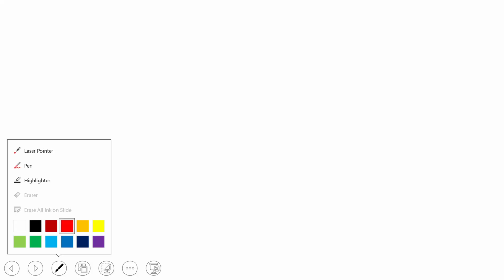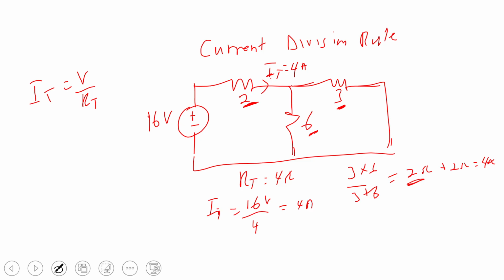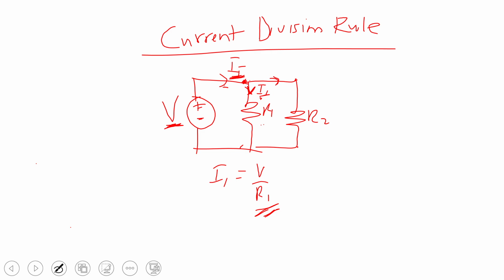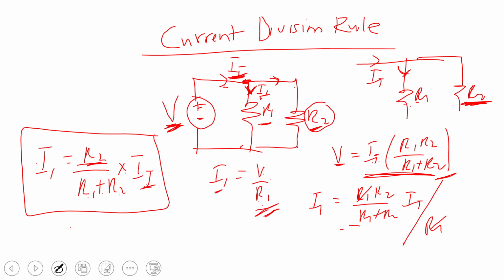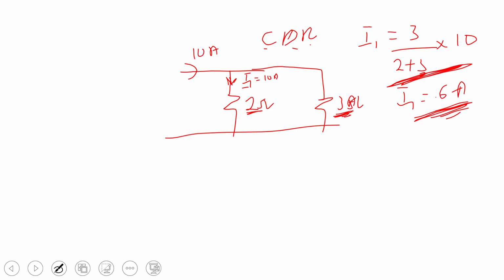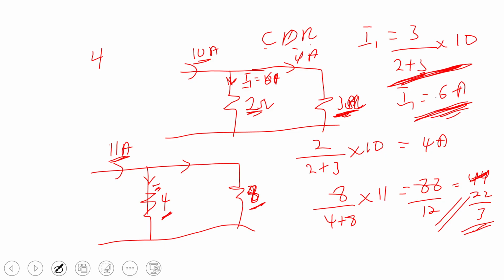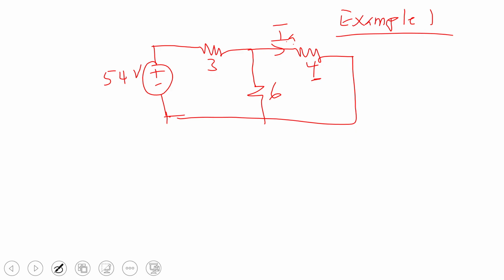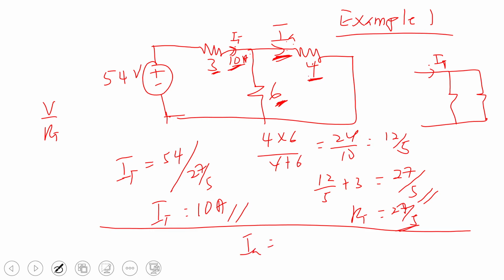CURRENT DIVISION RULE PART ONE